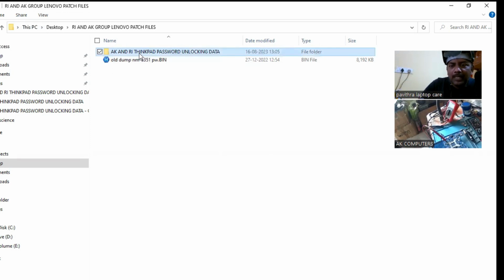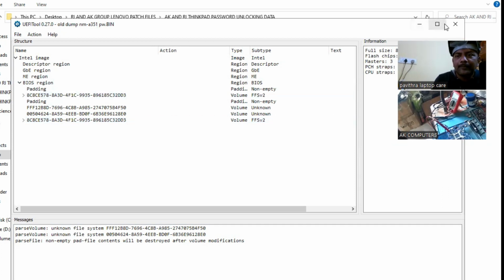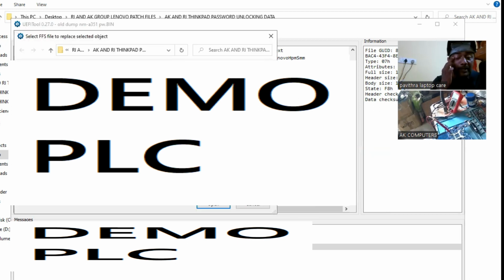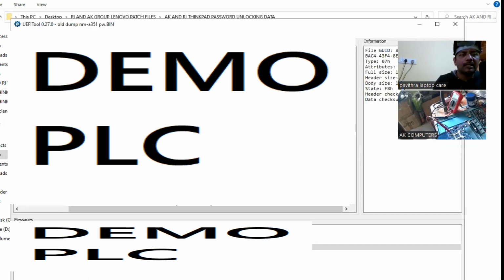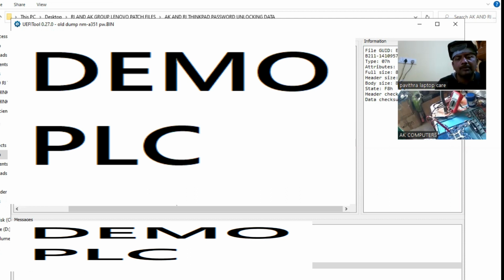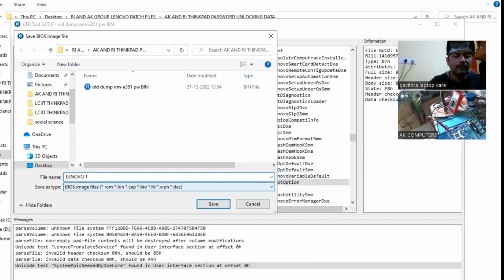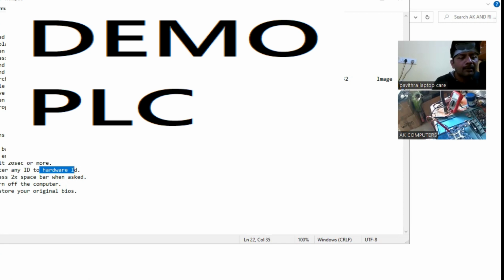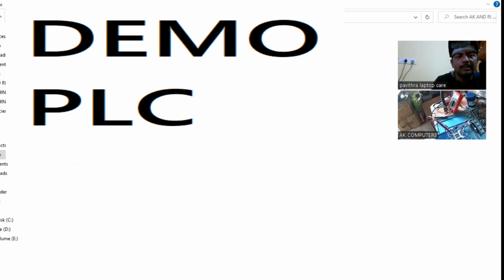think pad patch! bios editing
HERE WE HAVE SHOWED A DEMO VIDEO FOR THINKPAD T450 PATCH MAKING PROCEDURE. FOR SECURITY REASON, WE HAVE NOT SHOWED THE ORIGINAL FILES.
HERE JUST WE HAVE SHOWED HOW WE WILL TEACH TO OUR STUDENTS.